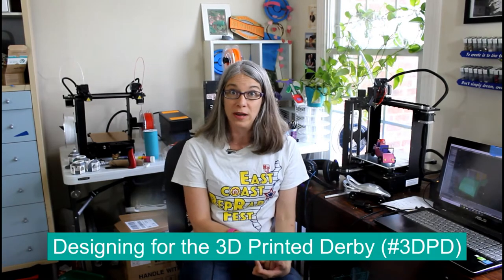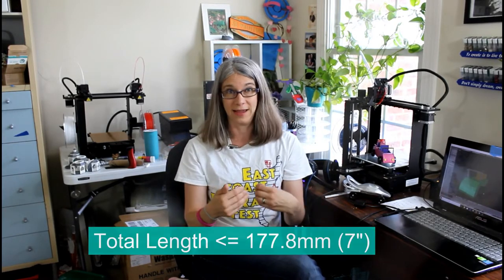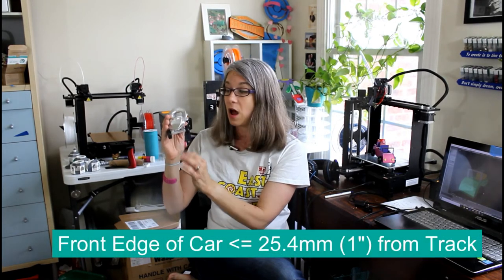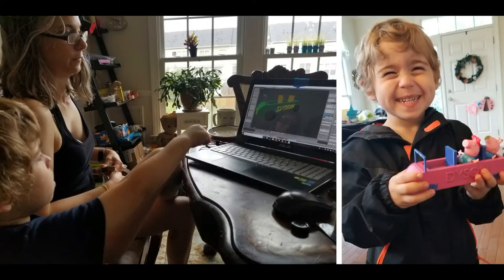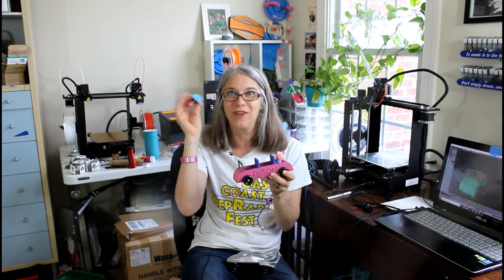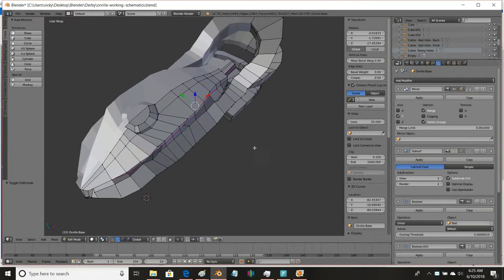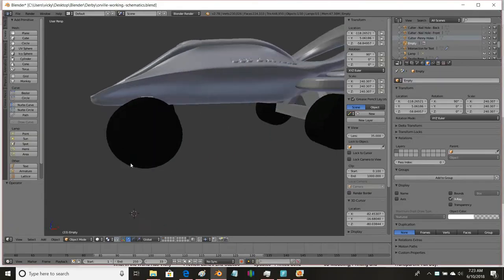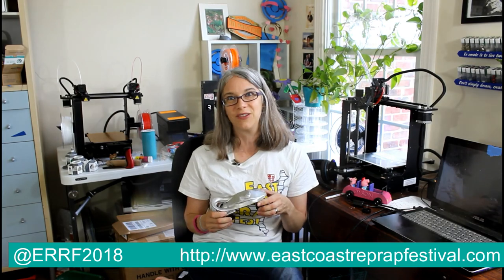Designing for the 3D Printed Derby at ERRF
The first 3D Printed Derby is going to be June 23rd at the East Coast Rep Rap Festival in Bel Air, MD.  This video goes over some design considerations and goes over a brief tour of the 3D modeling of my sons' cars in Blender.

Some rules that may impact your design:

Total Car Length - 177.8mm or Less
Total Car Width - 69.85mm or Less
Center Rail Clearence - Left and Right Wheels Need to Be At Least 44.5mm apart and the Bottom of car needs to be at least 9.5mm above the track.
Starting Pin Contact - Front of the Car Needs to be At Least 12.7mm wide and no more than 25.7mm above the track.
Space Between Front and Rear Wheels - At least 101.6mm
Weight Limit - 5 ounces (~141.75 grams)

An easy way to start and make sure you are hitting some these dimensions is to start with a cube that equals what the Boy Scouts use:

177.8 x 44.45 x 31.75mm

For nail holes, I used diameters of 2.405mm (Hat Tip, Chris Pelesky).

For penny holes, I used a diameter of 20mm

When estimating printing weight, I found Simplify3D's Plastic Weight metric to be a good, accurate guide.

One son had a simple Peppa Pig design.  Another son had a more complicated design based off the ship in The Orville.  Both cars were modeled in Blender.  Blender is not for everyone, but if you are interested in learning it, a number of the techniques used for these Derby cars are covered in my book Blender 3D Printing by Design:

1) Setting Exact Dimensions
2) Loop Cut and Slide
3) Extrude
4) Boolean Difference
5) Mirror Modifier
6) Mesh Modeling and the Subdivision Modifier

You can purchase Blender 3D Printing by Example on Amazon

Two Creative Common Resources were used in this video:
The Bass Boat Car by Chad Davis